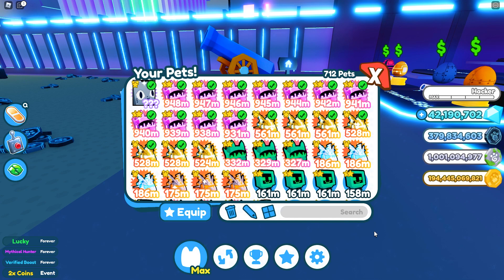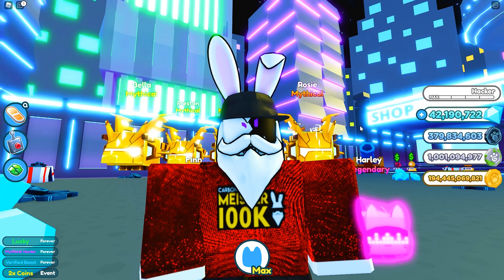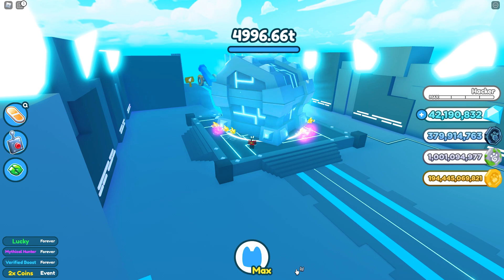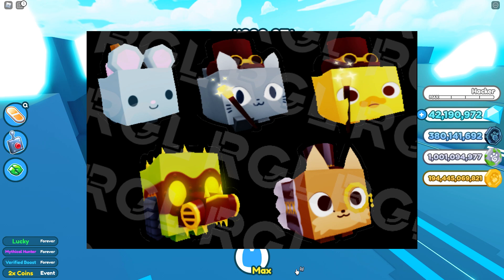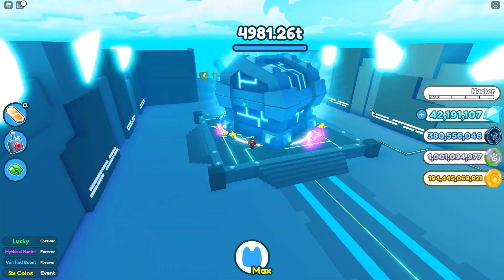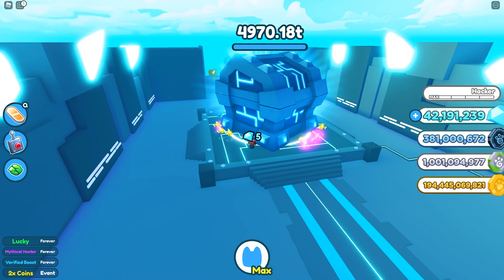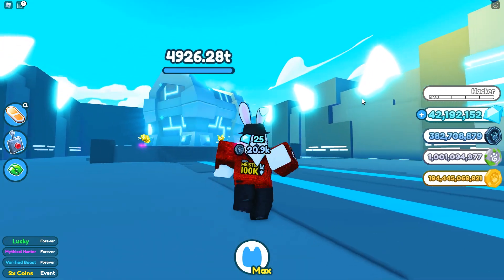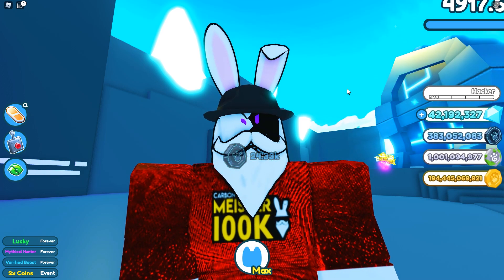FUTURE UPDATE SCHEDULE CHANGES & ALL STEAMPUNK PETS LEAKS! Pet Simulator X Roblox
Brand new set of leaks as well as information on potential Update Schedule changes coming to Pet Simulator X Roblox in the future!